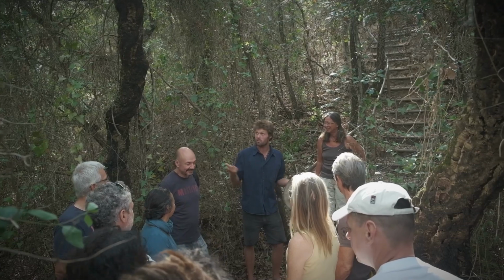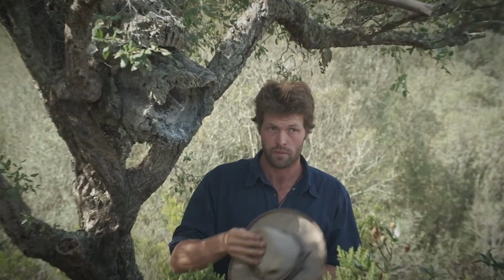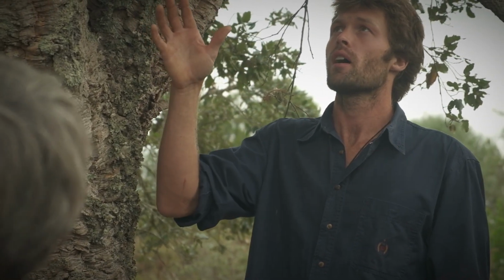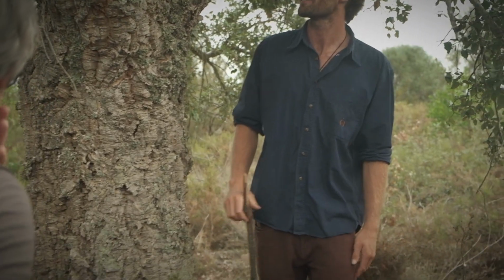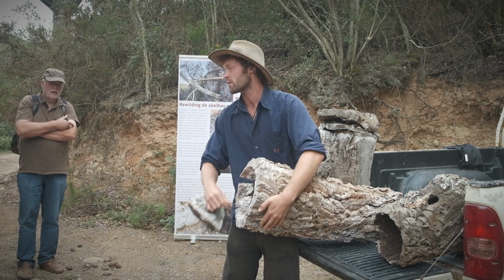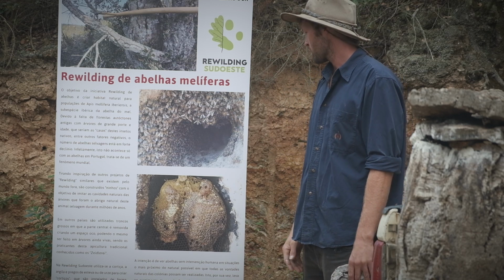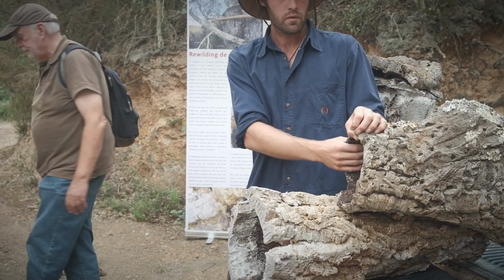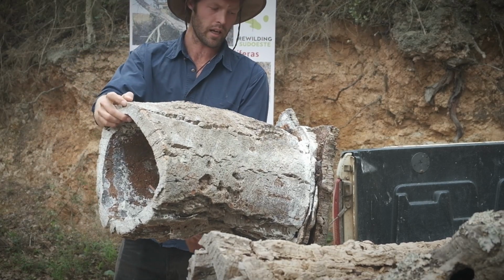Rewild Sudoeste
A tour of the wild autochthonous forest of the south west Portugal, in Aljezur.
Filmed in October 2022 while accompanying a tour of a delegation from Germany and Poland  in a visit to regeneration projects in Europe.